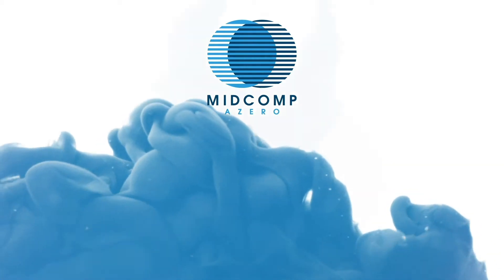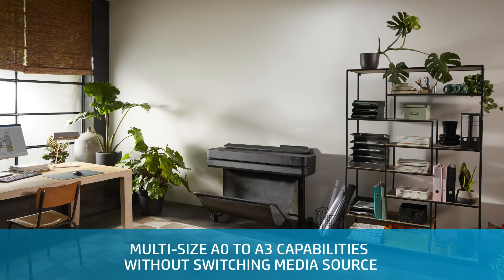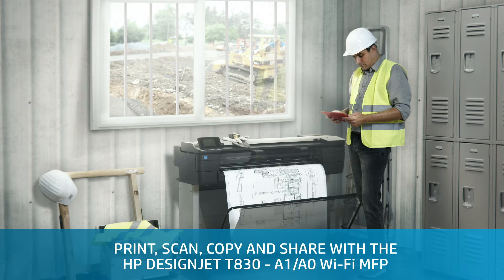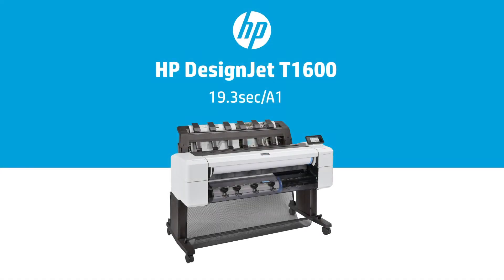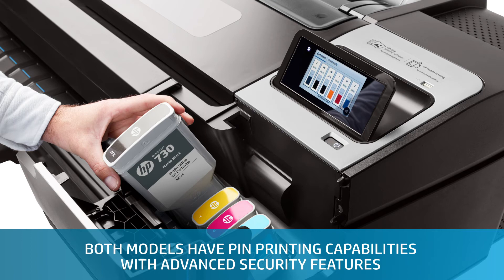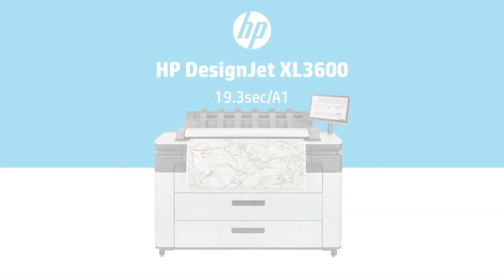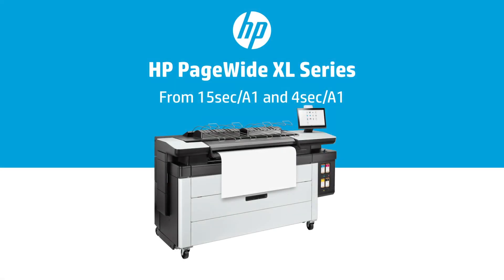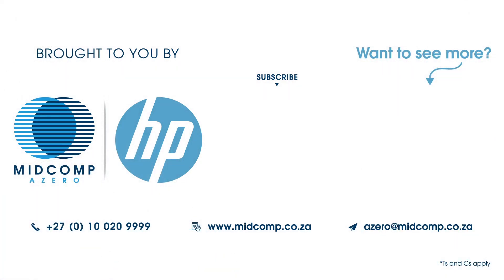HP Designjet portfolio - Midcomp Azero supplies the full HP technical range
If your business relies on a high standard of
accuracy & consistent quality in Large Format
printing, you’re at the right place. Midcomp Azero is
one of three HP DesignJet Production Specialist
Partners, and sole supplier of the HP PageWide XL
range in South Africa.
Our clients turn to us for exible short-term or
long-term rental options, outright purchase,
maintenance needs, site audits, eet management
and hardware support, consumables, services,
repairs & user training.
In addition to providing these essentials, we oer
large format scanners, digitizers, trimmers and
laminators. As a team, we have acquired extensive
HP International training qualifications, experience
and expertise in large format printers and plotters
for the past 15 years.

The Midcomp group of companies